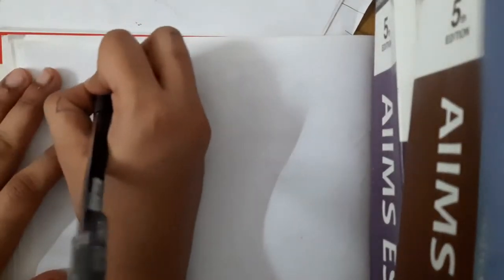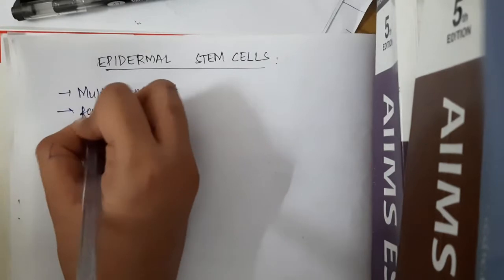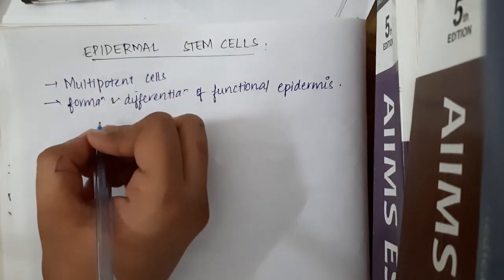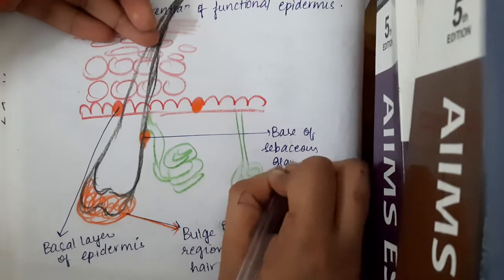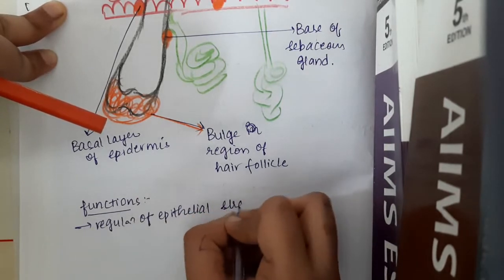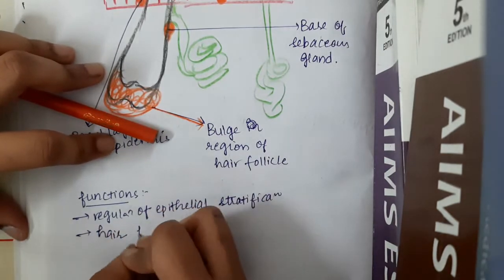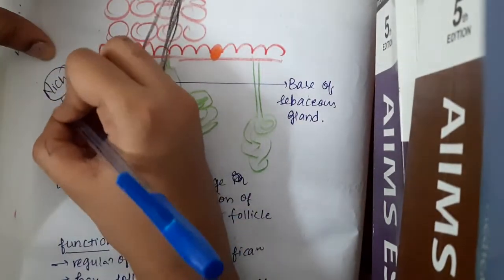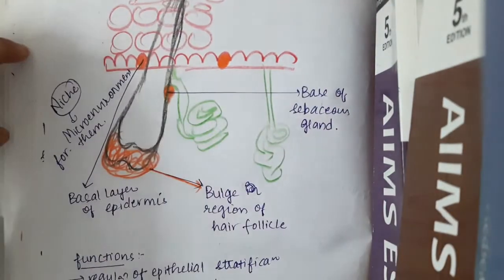epidermal stem cells || Dermatology